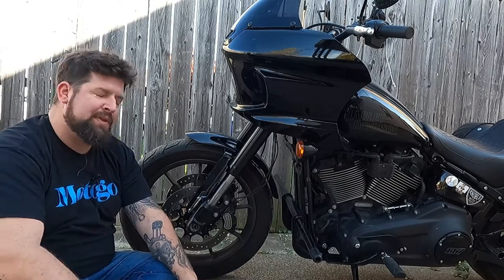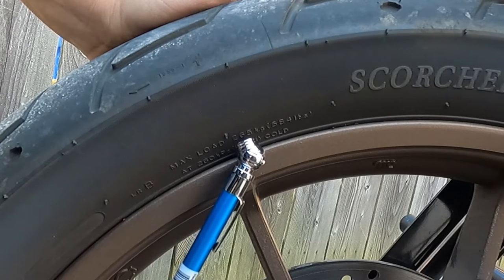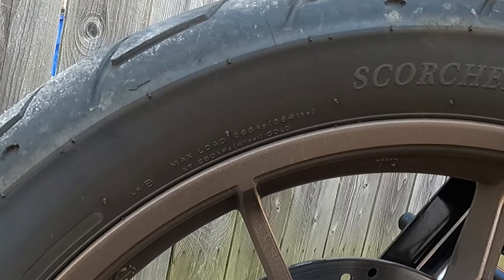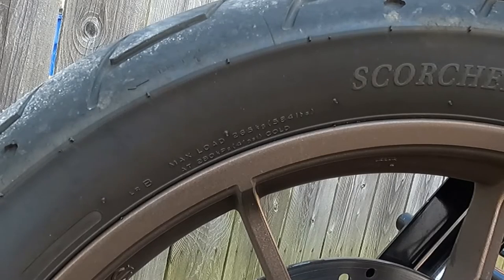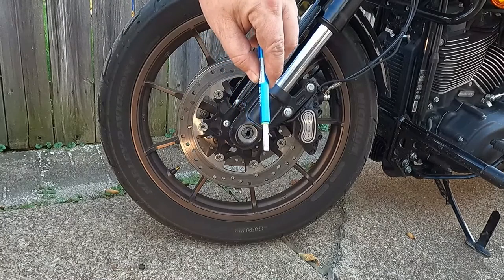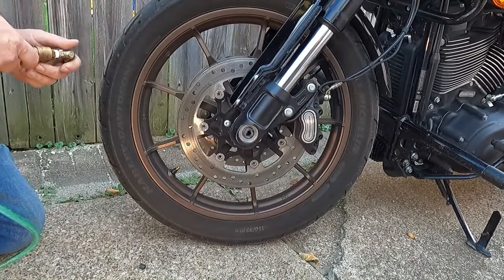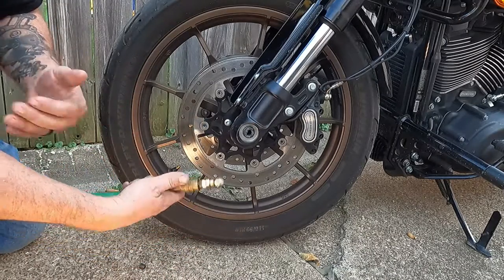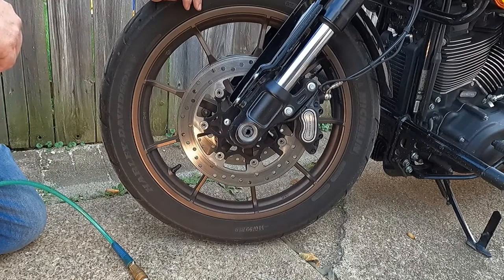Correct air pressure for motorcycle tires and how to check it.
How to check the air pressure in your motorcycle tires and the correct pressure to run in your motorcycle tires.  This video is done with a Harley Lowrider ST, but this applies to all motorcycles of any type or make.